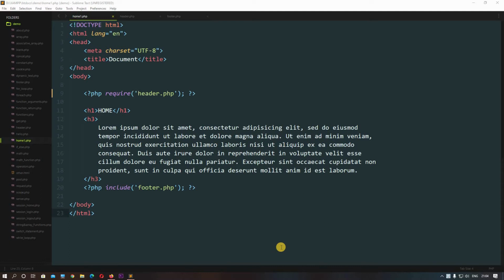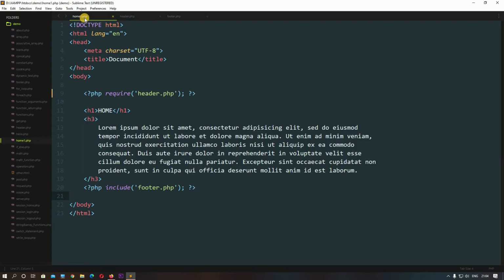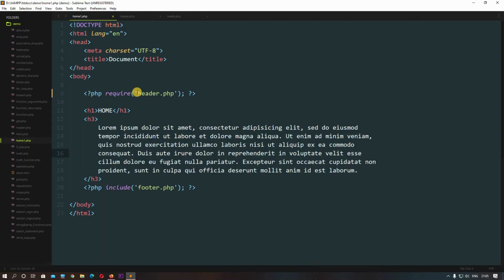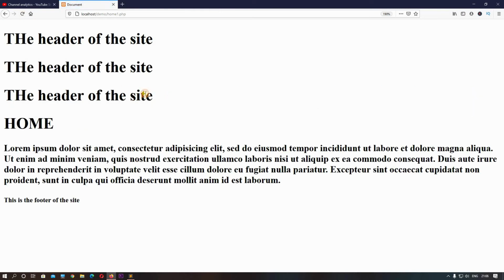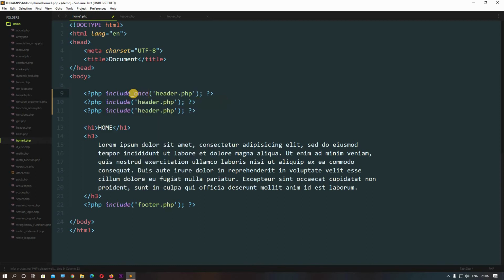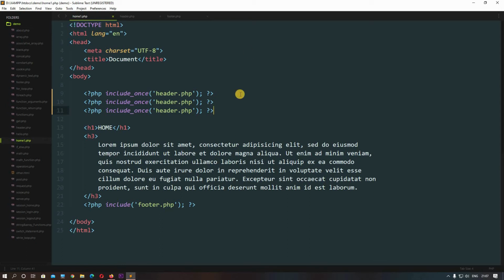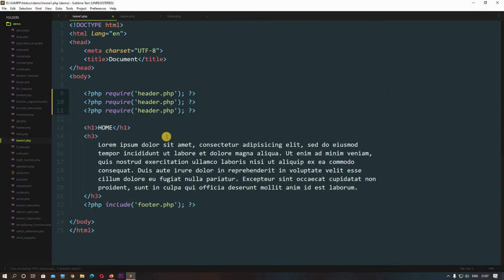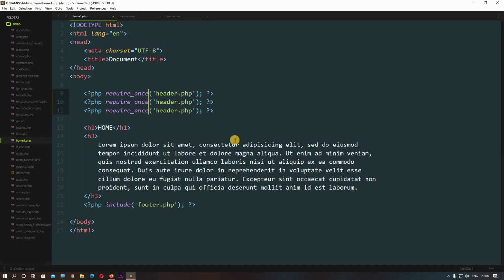Include_once and Require_once in PHP | PHP Tutorial For Beginners Full [ Beginner To Advance ]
In this video series of PHP Tutorial For Beginners Full we will learn a lot of new technologies and in this lecture we will learn about Include_once and Require_once in PHP, and we see how to include header and footer in PHP. This course will help you get all the fundamentals of Procedural PHP, Object Oriented PHP, MYSQLi and ending the course by building a CMS system similar to WordPress, Joomla or Drupal.